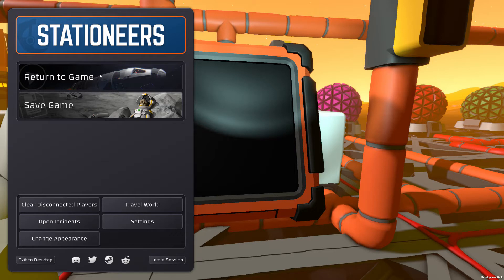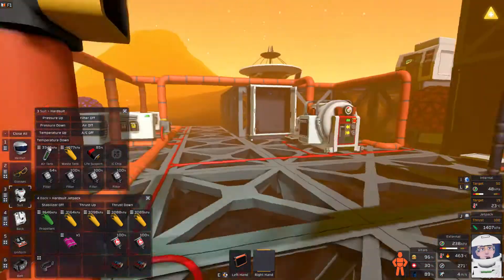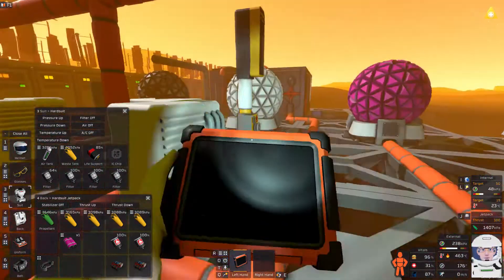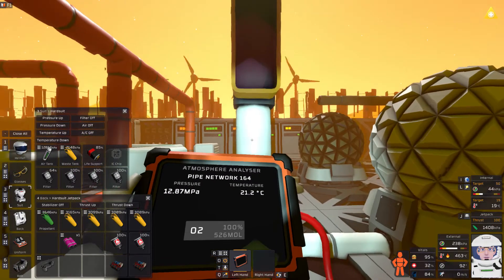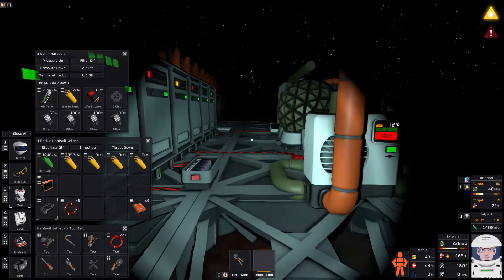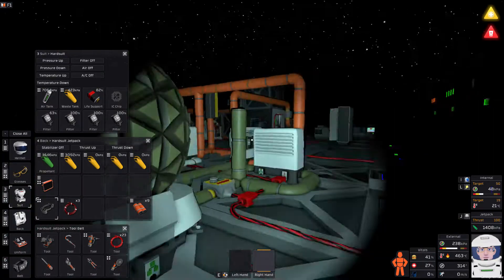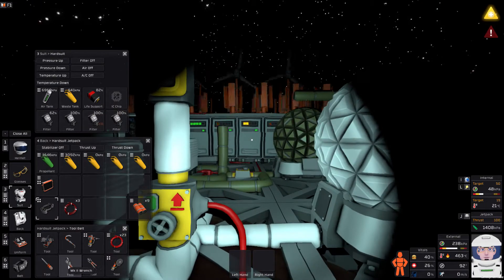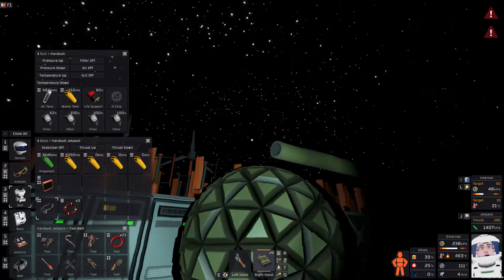Stationeers Venus: Season 3 Episode 21 - Jetpack Low